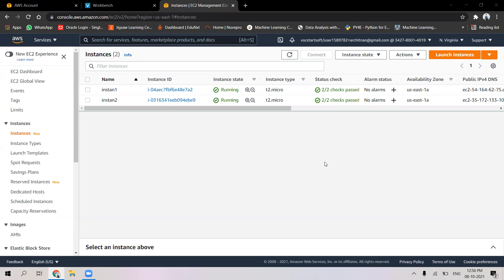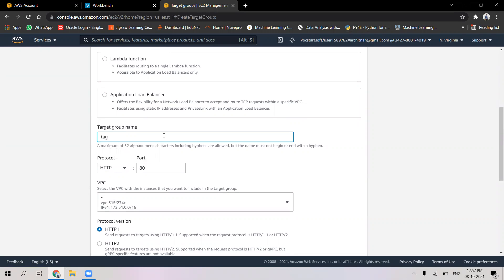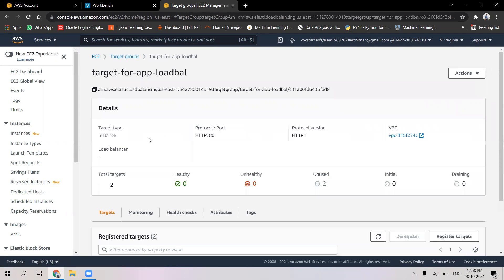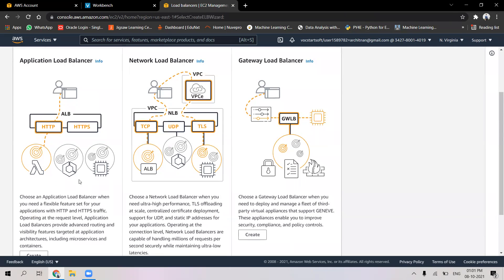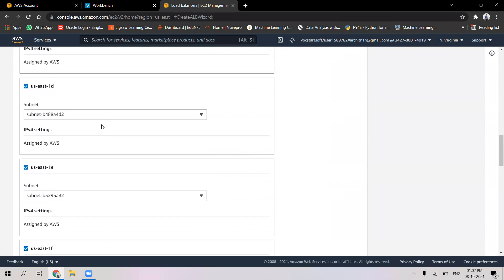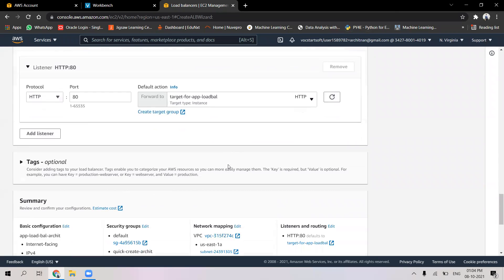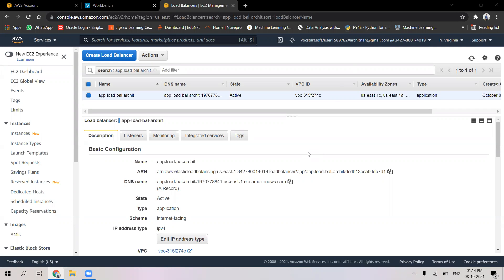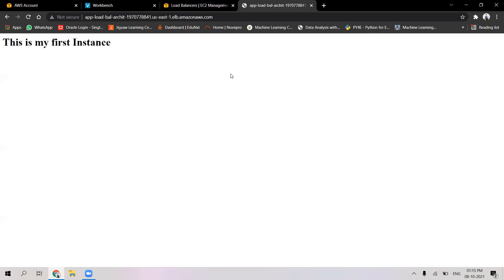How to create an Application Load Balancer on AWS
This is a purely educational video.